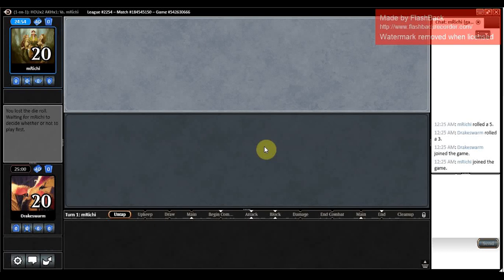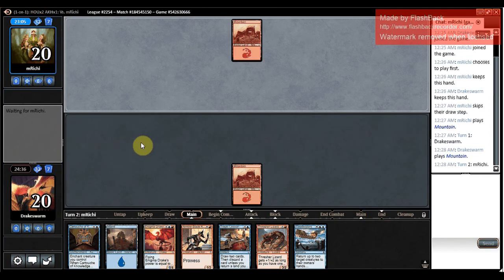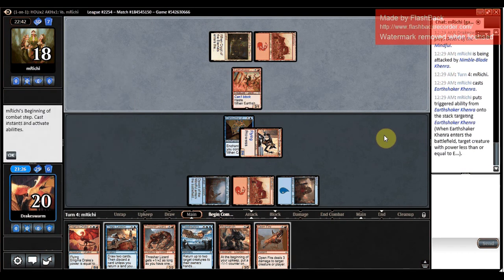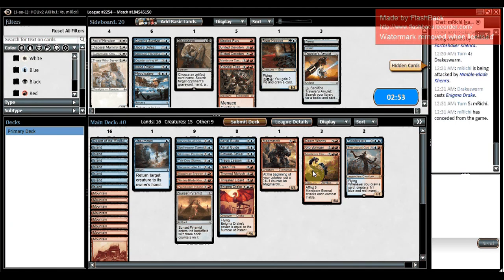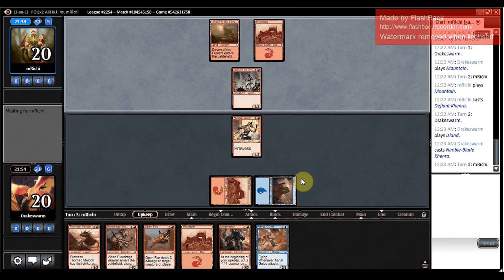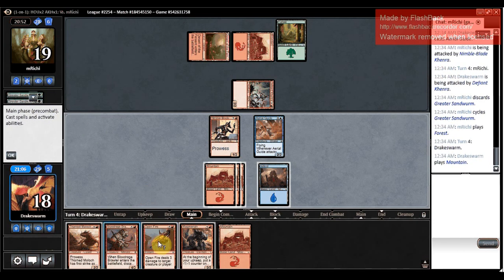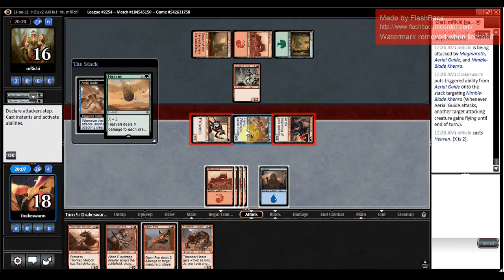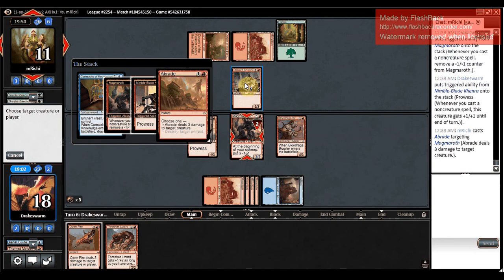Hour of Devastation Draft - Round 2